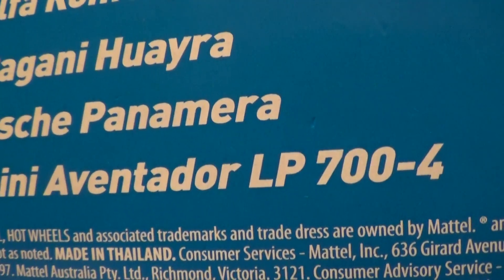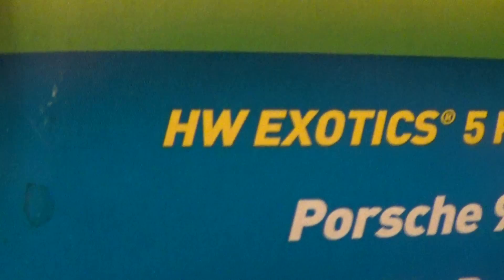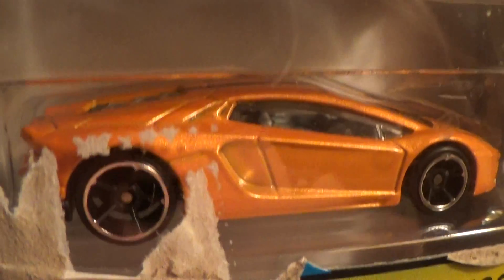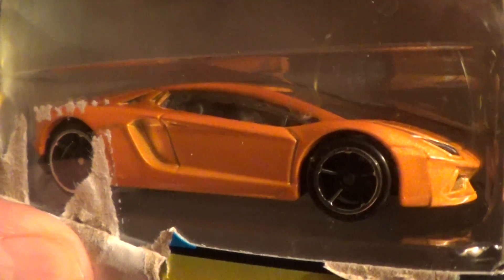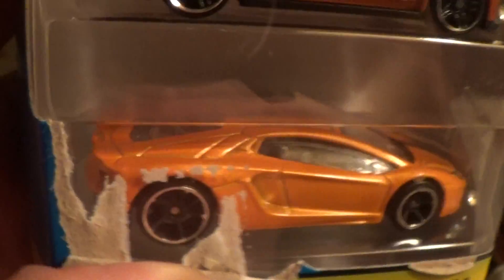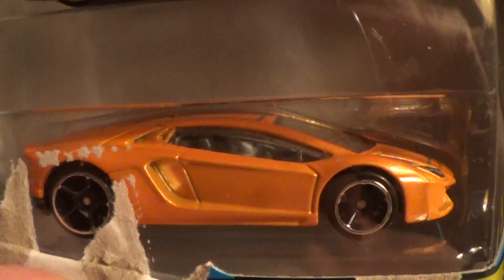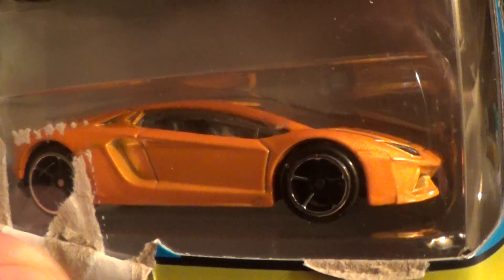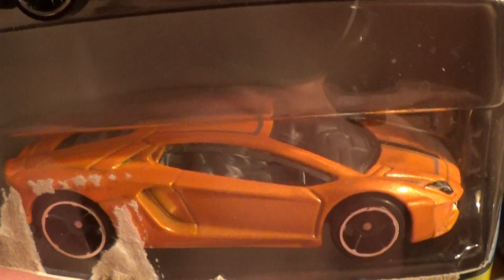LAMBORGHINI AVENTADOR LP 700 4 HW EXOTICS 5 PACK HOT WHEELS